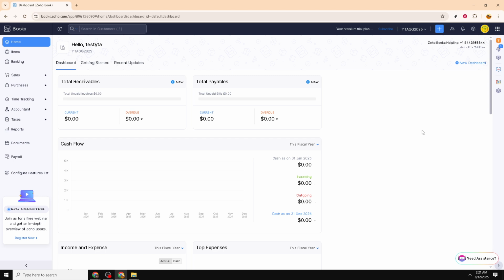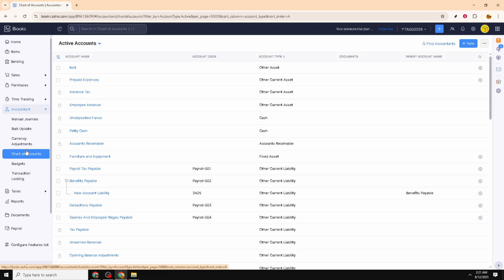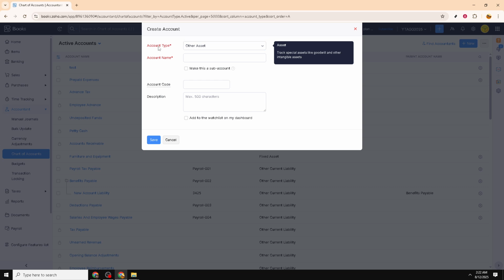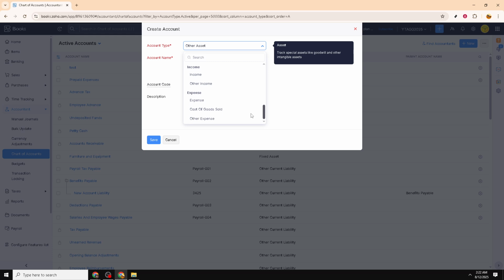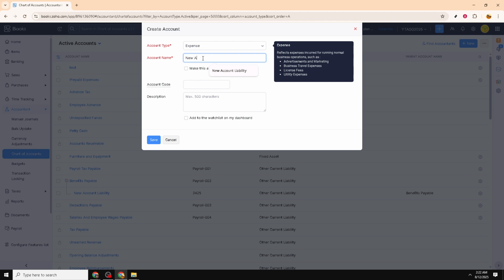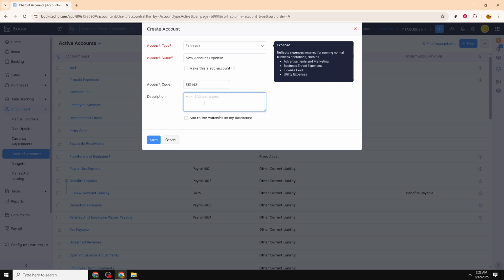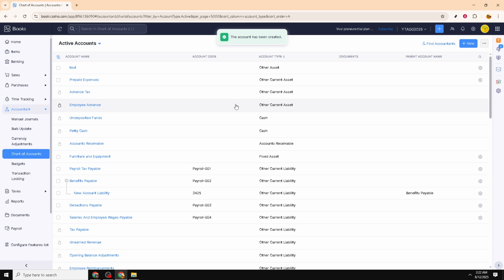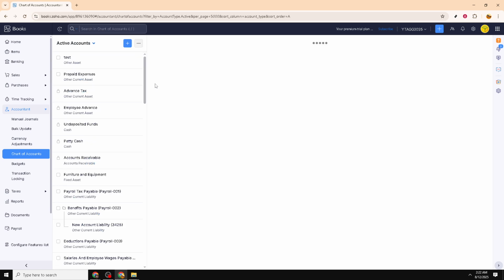How to Configure the Chart of Accounts in Zoho Books { 2025 edition }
How to Configure the Chart of Accounts in Zoho Books

In todays video we will cover How to Configure the Chart of Accounts in Zoho Books zoho books, chart of accounts, configure accounts, accounting software, bookkeeping tips, financial management, small business finance, zoho accounting, setup chart of accounts, accounting basics, online bookkeeping, managing accounts, finance software, zoho tutorials, accounting for startups, financial setup, easy bookkeeping, bookkeeping software, accounting configuration